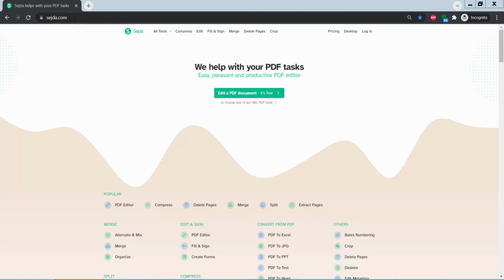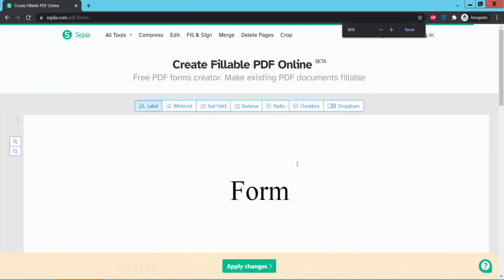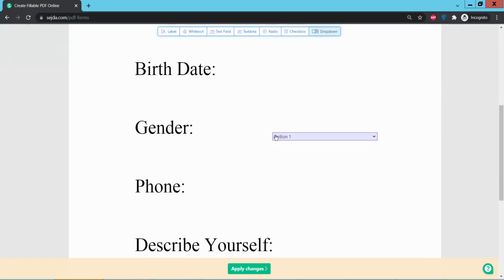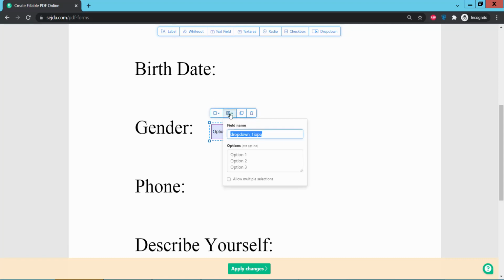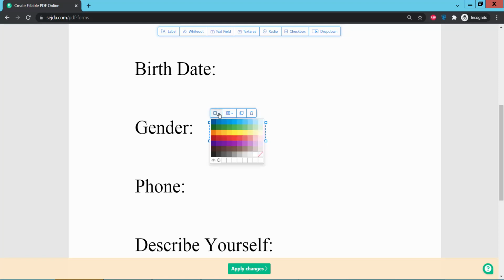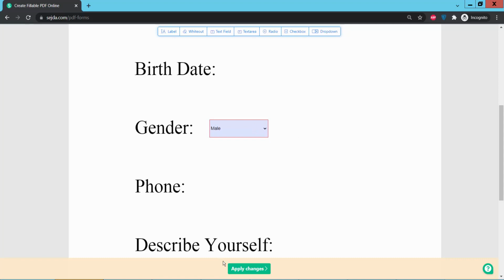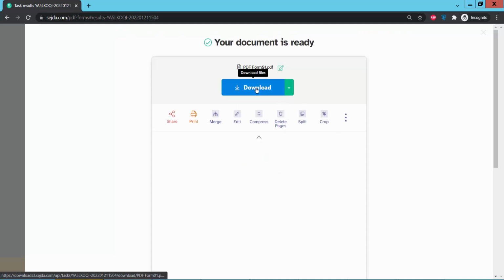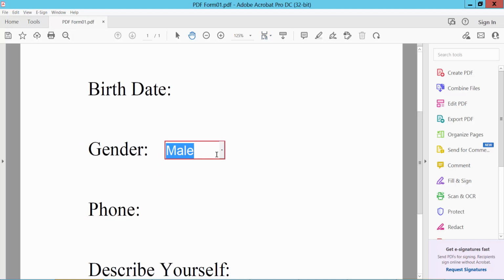How to create multiple drop down menu list in a pdf document using Sejda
Hello everyone, Today I will show you, How to create multiple drop-down menu lists in a pdf document using Sejda.